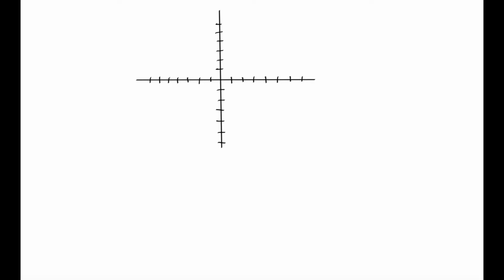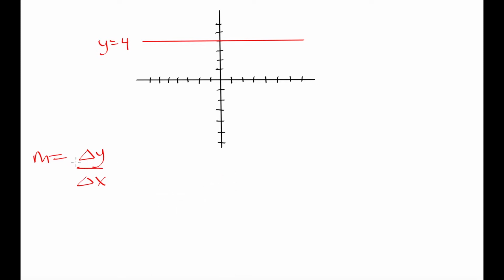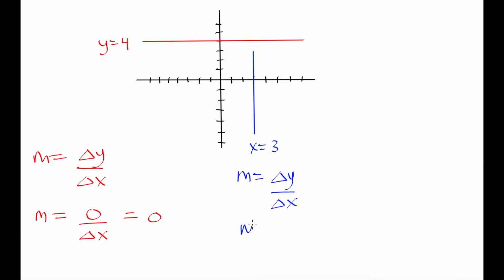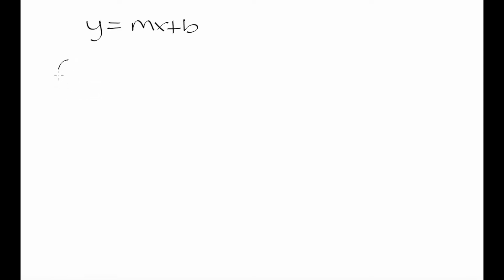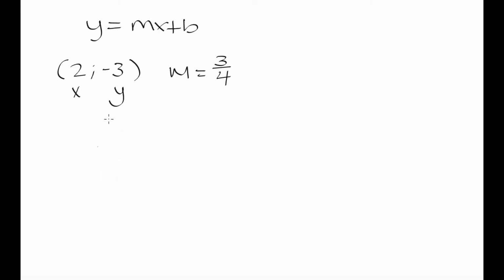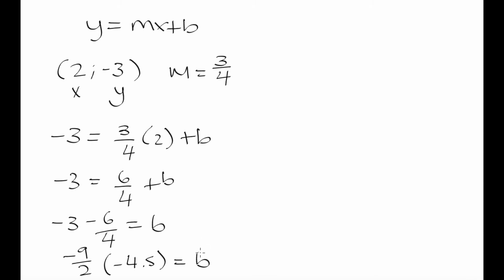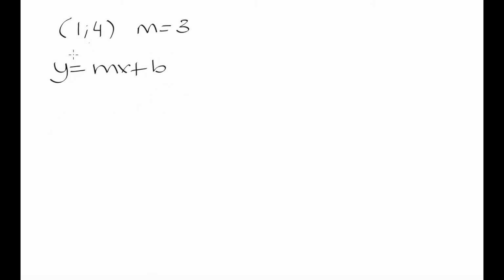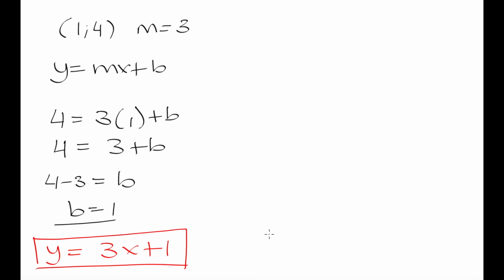Grade 10 Math: Find the equation of a line given a point and the slope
EduLift SA is a non-profit organization that assists learners from underprivileged communities by bridging knowledge gaps that they may have while working with the CAPS syllabus in South Africa.

A note on the slope/gradient of horizontal and vertical lines.
Horizontal lines have a slope/gradient of 0.
The slope/gradient of a vertical line is undefined.

How to find the equation of a line when you are given a point in the line and the slope of the line.
Y=mx+b